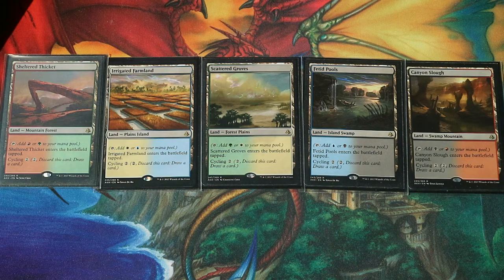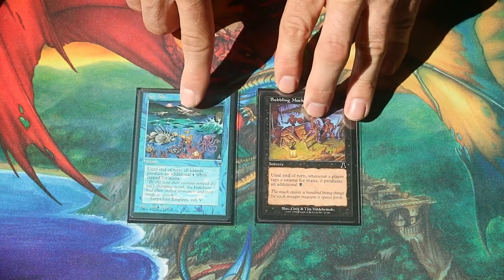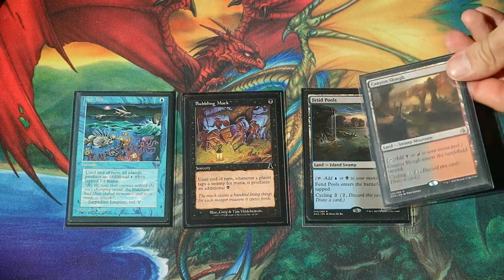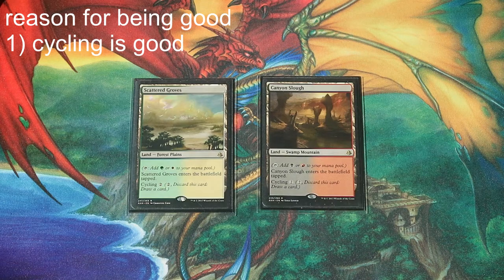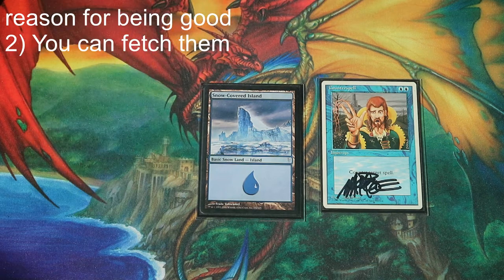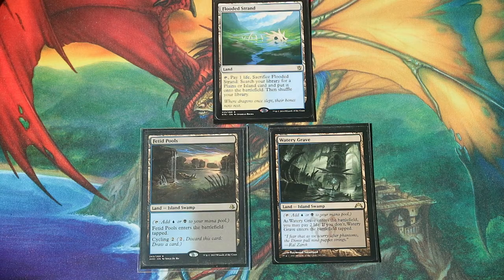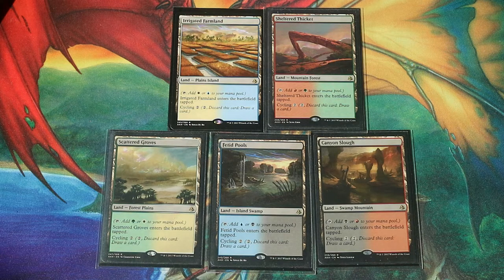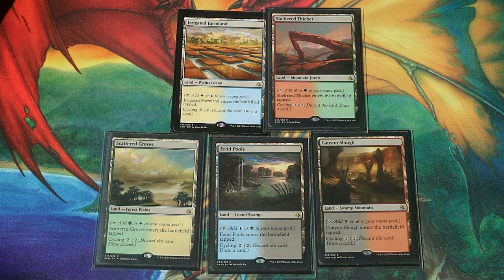Amonkhet cycling lands review for cEDH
Suddenly when I play tested these land on experiment. I started liking them. I don't recommend playing more then 1-2 in your cEDH deck. but I do think they are overlooked.

I think these cards are also worth the money. And I even play them inside really expensive decks together with dual lands.